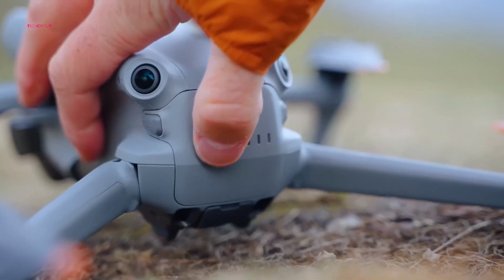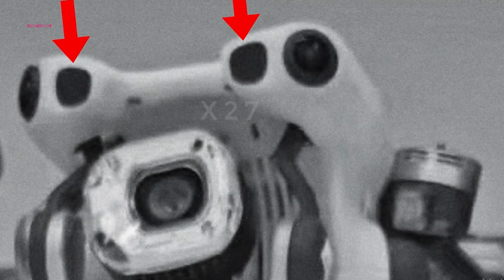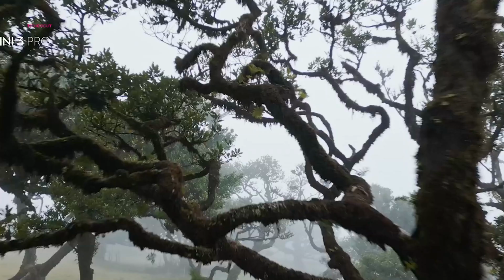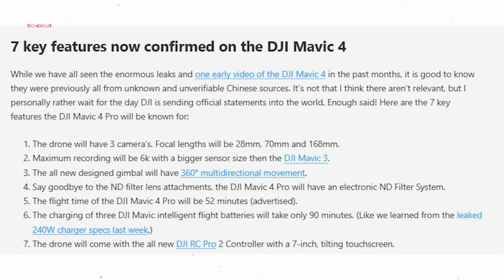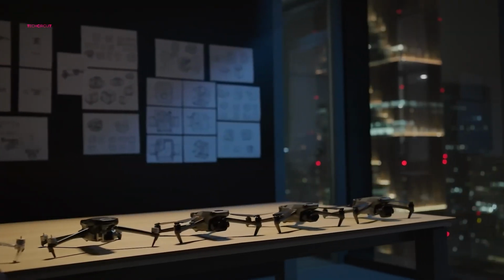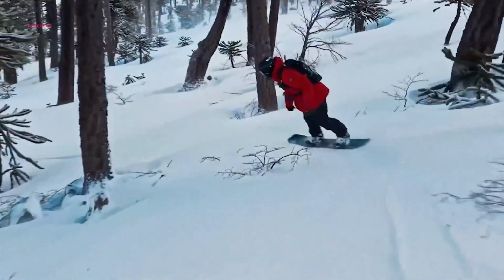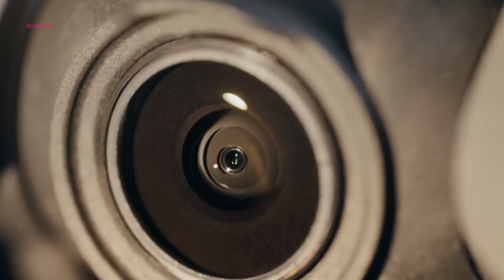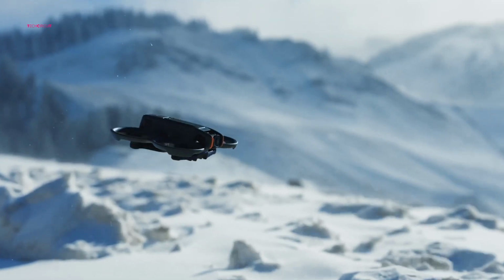All Upcoming Drone From DJI - Mavic 4 Pro, Mini 5 Pro, Air 4 & Avata 3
DJI is making waves once again, and 2025 is shaping up to be an epic year for drone lovers. From the much-hyped Mavic 4 Series to the potential Air 4 and the sleek yet mighty Mini 5 Pro, DJI seems ready to redefine what’s possible in the world of consumer drones. These upcoming releases promise serious upgrades for aerial photography and videography. So, let’s dive into All Upcoming Drone From DJI - Mavic 4 Pro, Mini 5 Pro, Air 4 & Avata 3